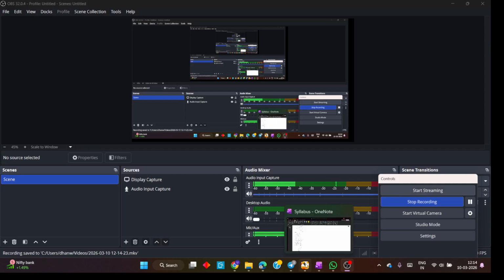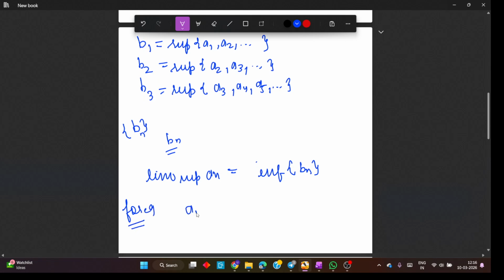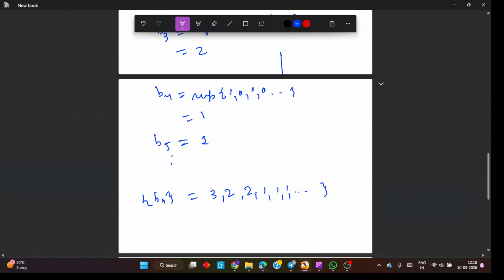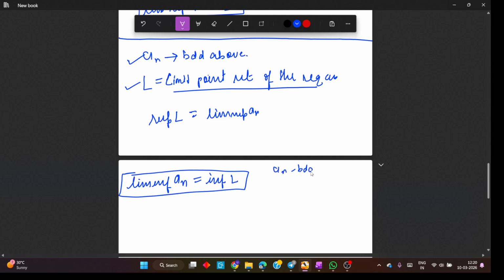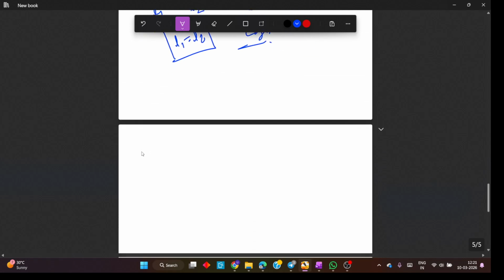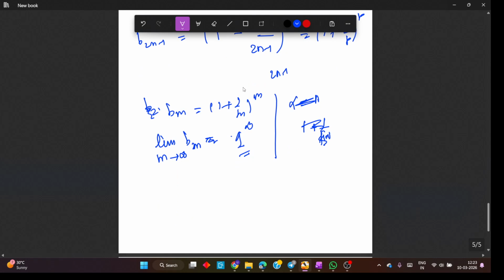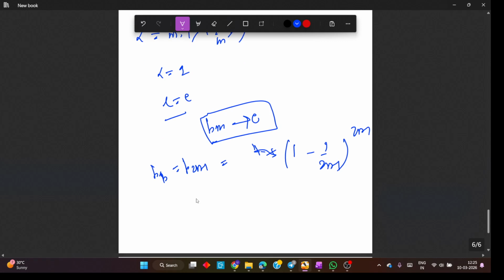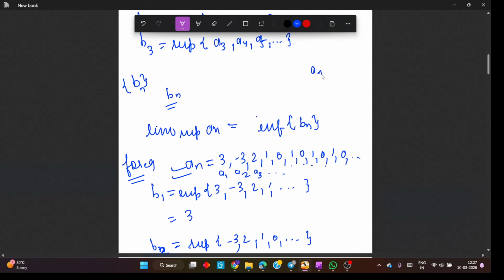CSIR NET JUNE 2017 PYQ SOLUTION . Limit supremum and Limit infimum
HI!
In this video i have solved one ques based on limsup and liminf topic based ques.